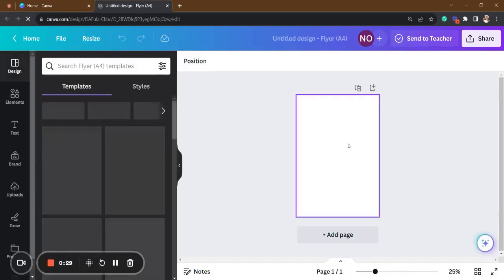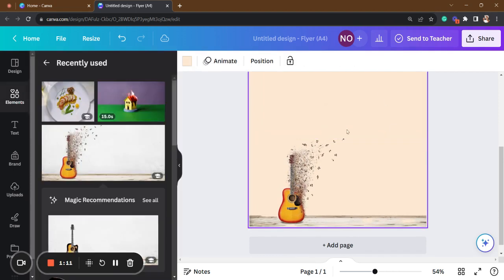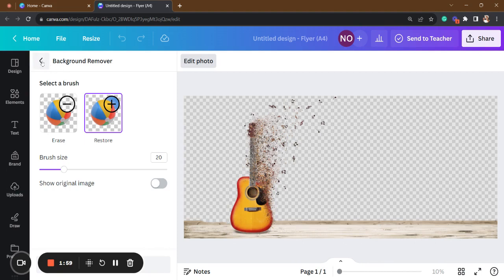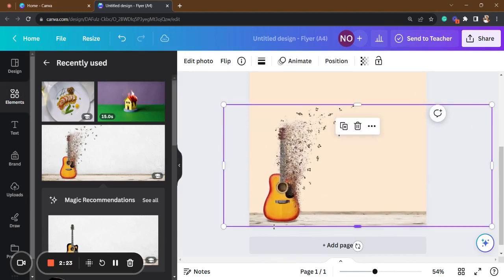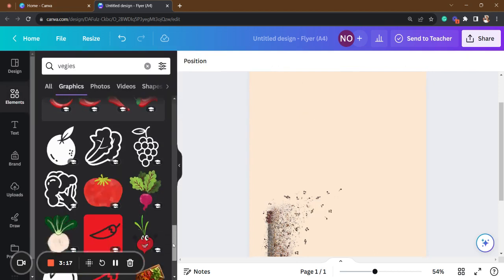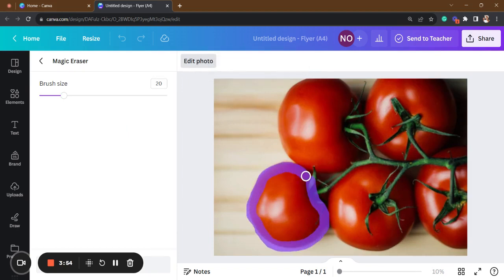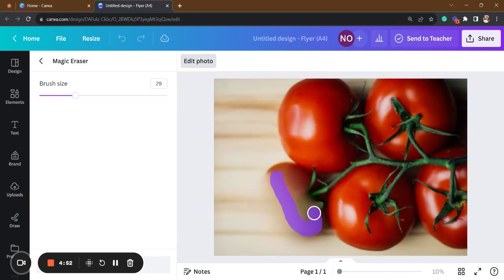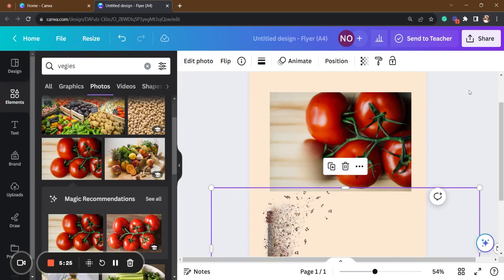How to remove background in Canva Pro, Background remove techniques in Canva Pro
Summary
In this video, I will show you how to remove the background in Canva Pro. We will start by taking a blank template or any template you prefer. Then, I will demonstrate how to remove the white background from the image using the background remover tool. Additionally, I will show you a second method of removing unwanted elements from an image. Join me for this class and learn how to create unique designs in Canva Pro!

00:00 Introduction
00:27 First Method: Removing the Background
02:23 Second Method: Removing Unwanted Elements